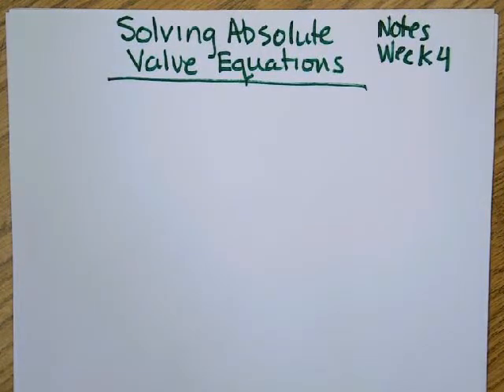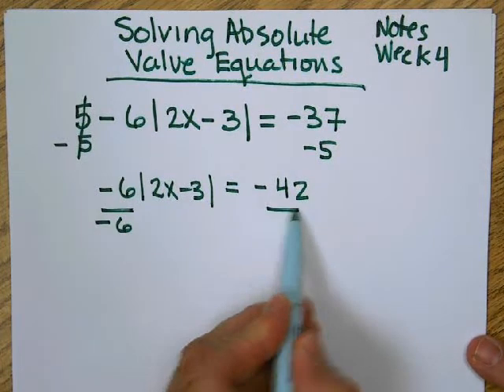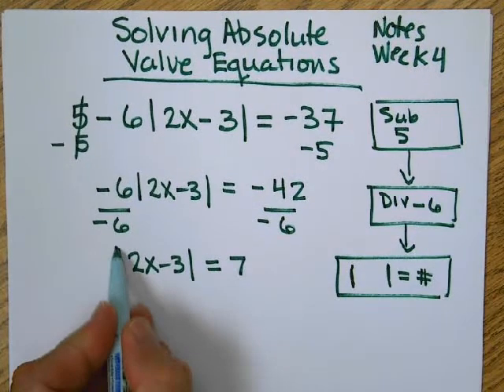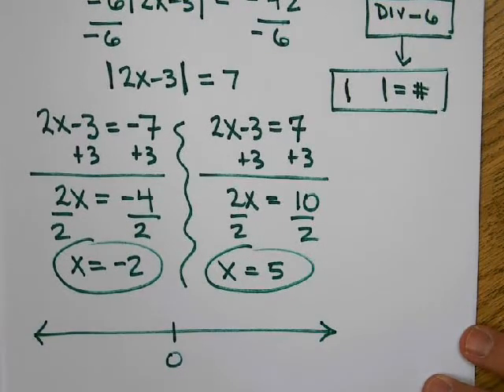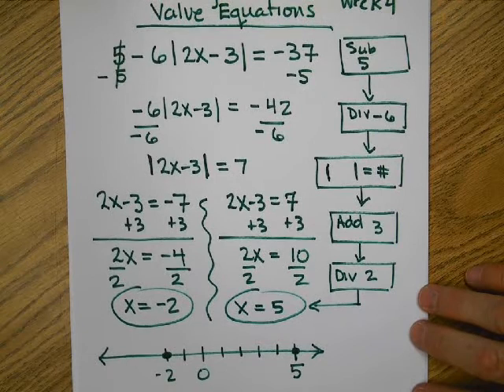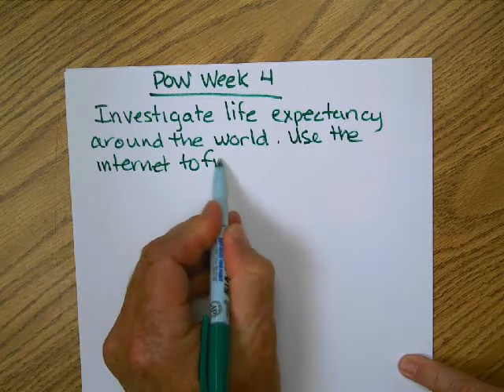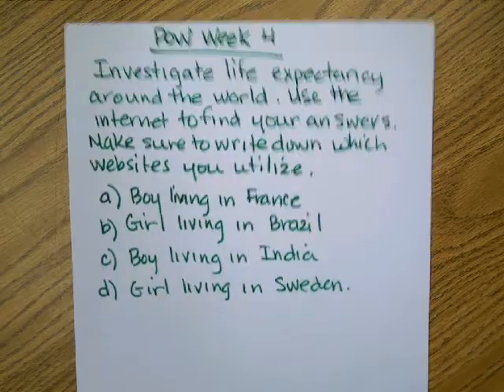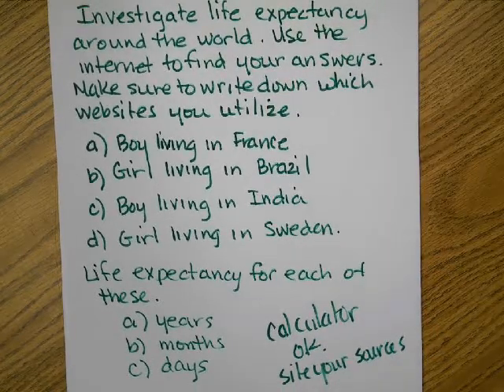POW Week 4 Abs Val Notes